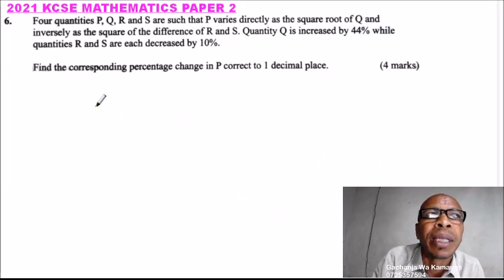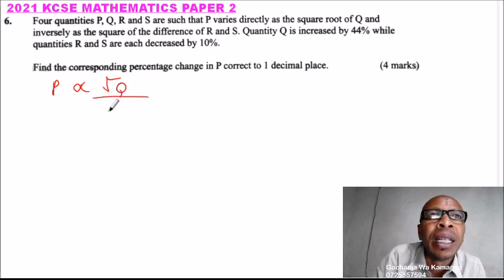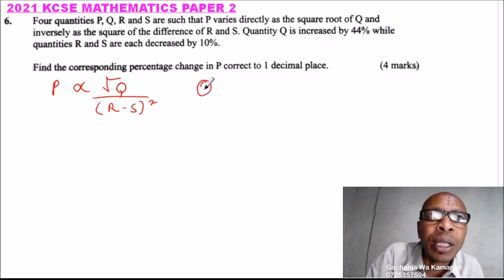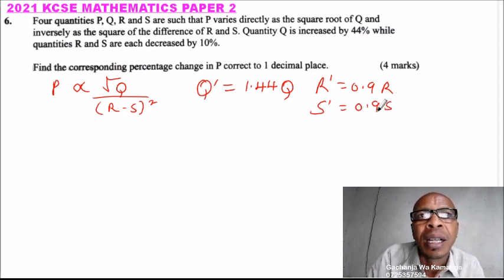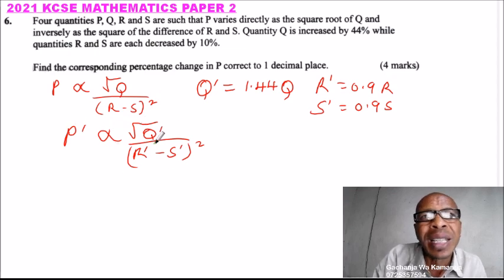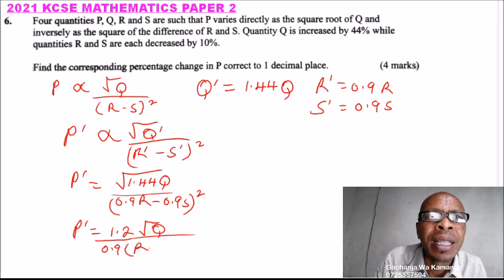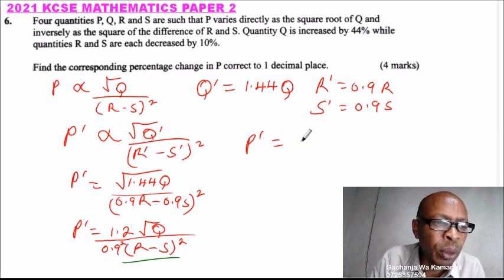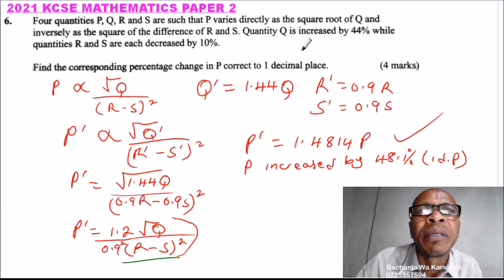2021 KCSE MATHEMATICS PAPER 2 QUESTION 6